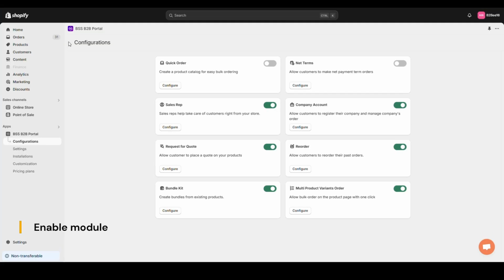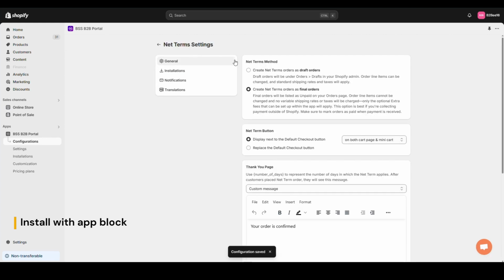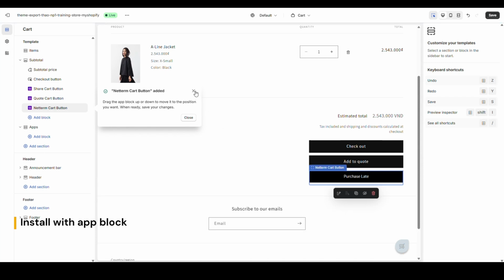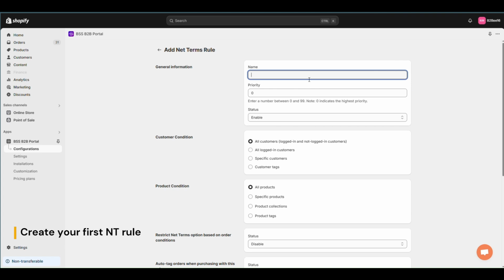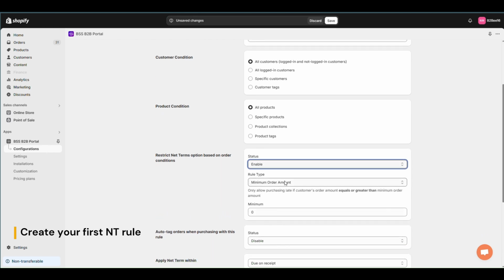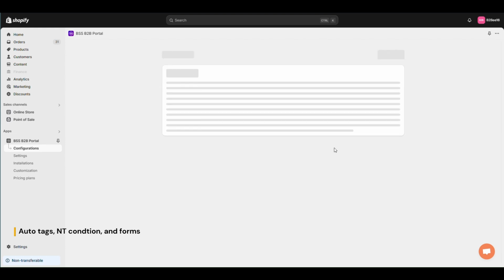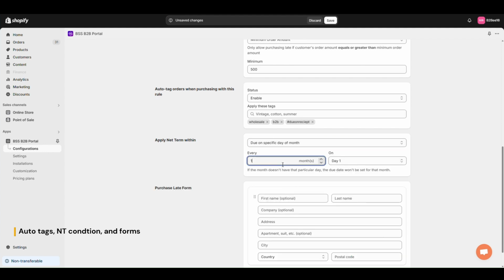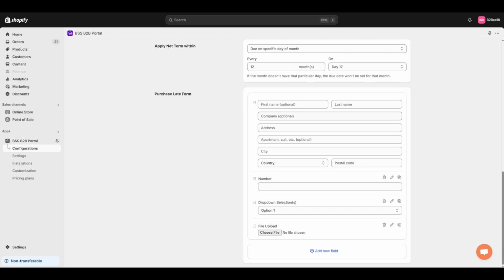B2B Wholesale Shopify App | BSS B2B Portal Net Term set up guide